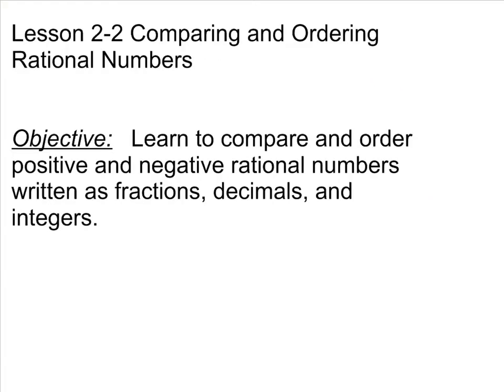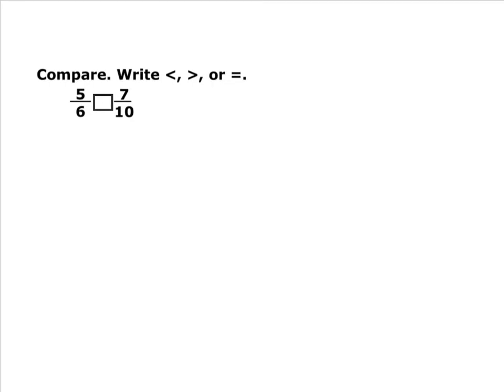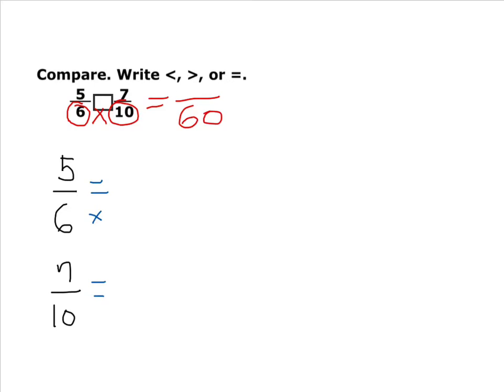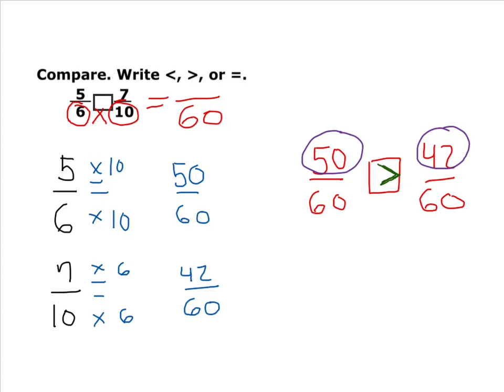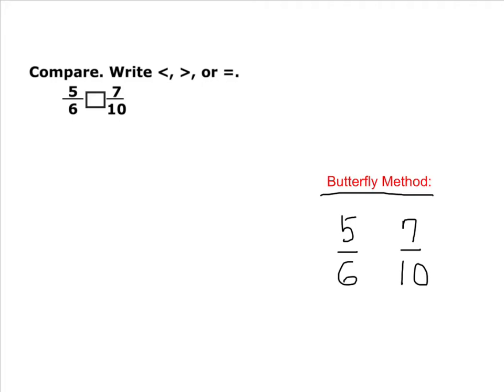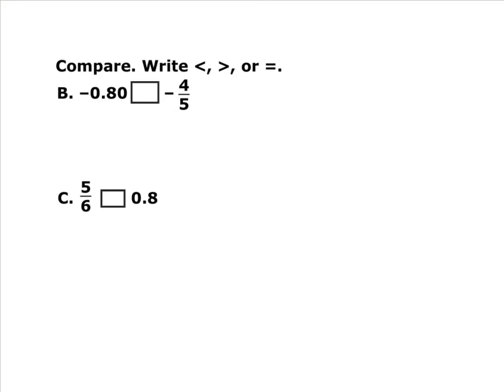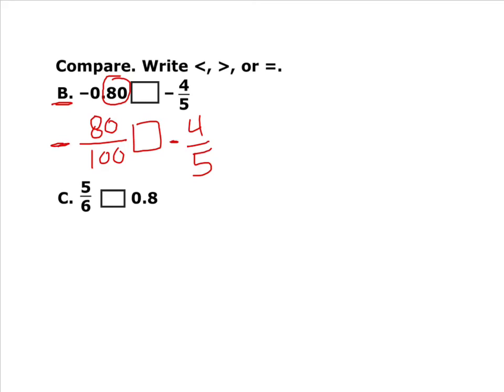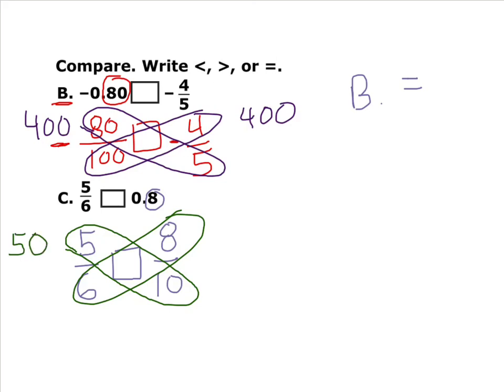Lesson 2-2 Comparing rational numbers